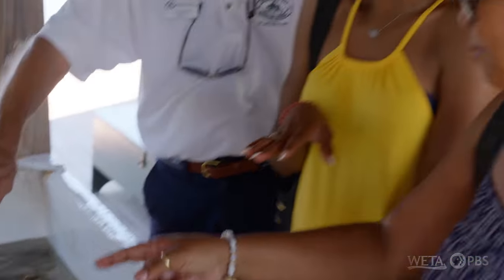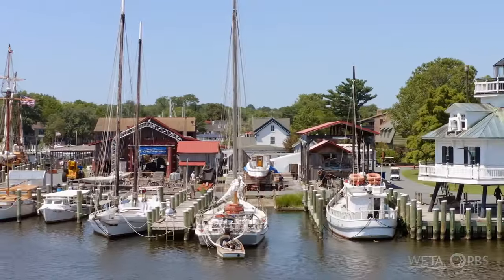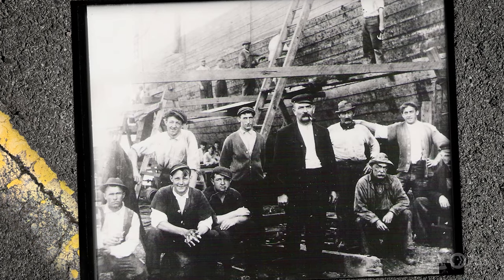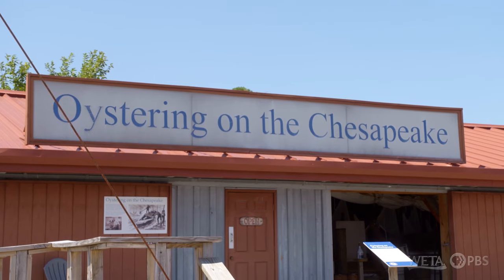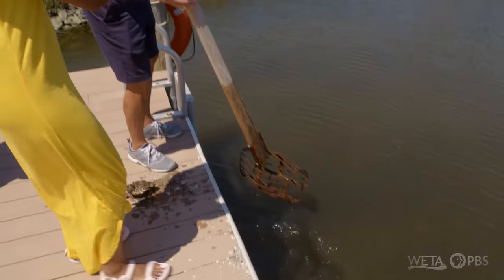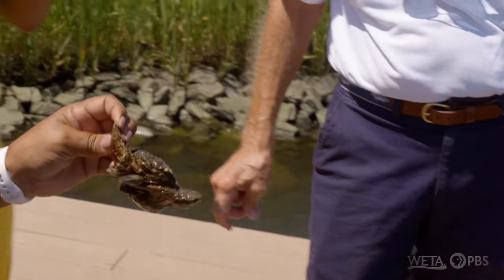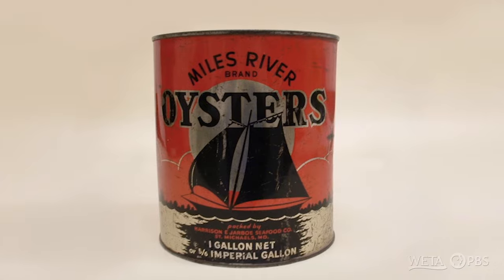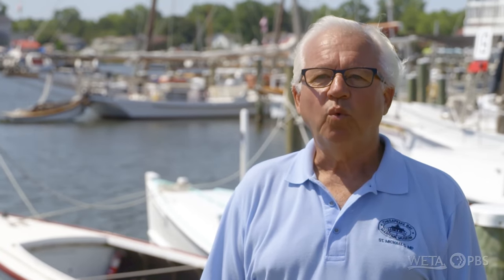The Chesapeake Bay Maritime Museum Brings St. Michaels, Maryland History to Life | Get Out of Town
Lauren and Laurita pay a visit to the Chesapeake Bay Maritime Museum in St. Michaels, Maryland. The museum is an interactive and experiential learning opportunity, with 18 acres of waterfront property dedicated to showcasing the Chesapeake Bay's history, culture, and environment. It boasts the largest collection of Chesapeake boats in the world, including historic and authentic vessels. The Portees learn all about St. Michaels' past as a shipbuilding and oyster harvesting town, and try their hand at oyster tonging. It's harder than it looks!

This video is part of WETA's local travel series, "Get Out of Town" series, which spotlights destinations outside of Washington DC. Co-hosted by mother-daughter duo Laurita and Lauren Portee, "Get Out of Town" takes viewers on road trips to delightful destinations within a half-day's drive of D.C. At each one, the show offers recommendations of places to stay, places to eat and things to do. Whether you’re into history, culture, relaxation, high-energy action – or all of the above – "Get Out of Town" is an essential guide to local getaways.